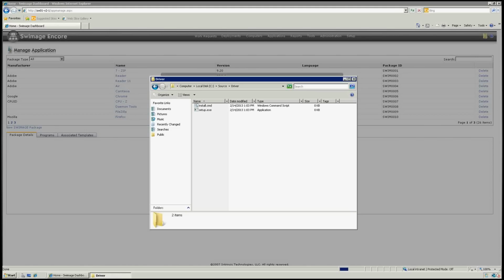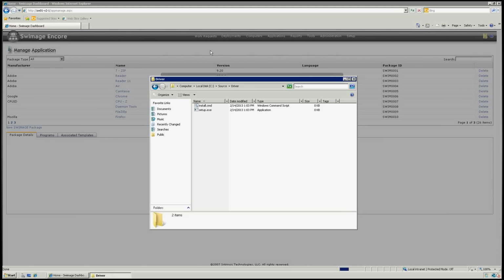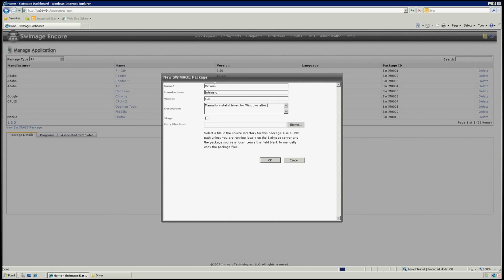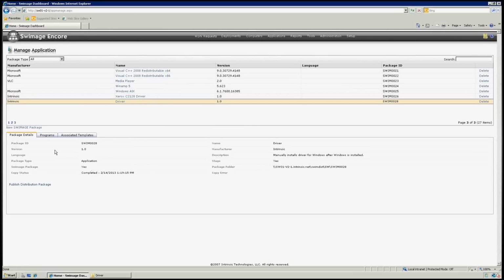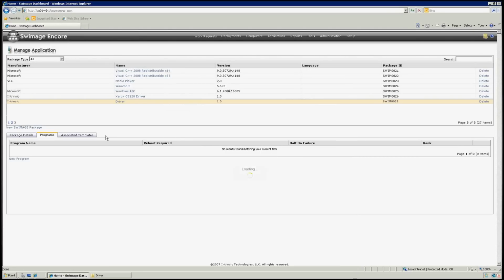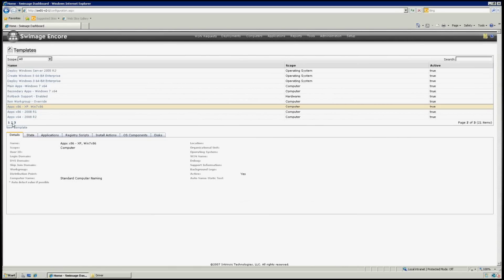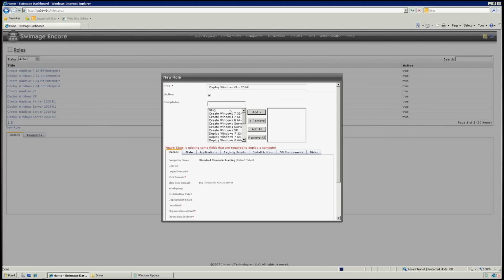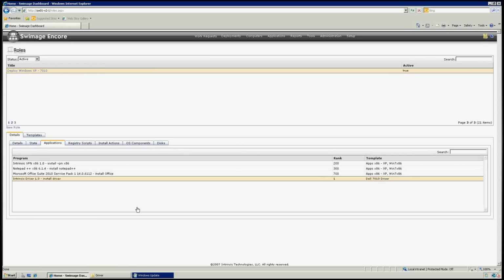Creating a Swimage Package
This video quickly demonstrates how to create an application package in Swimage. The package created will be used to install a driver after Windows is installed, but applications like Office and Adobe would be added in the same manner.